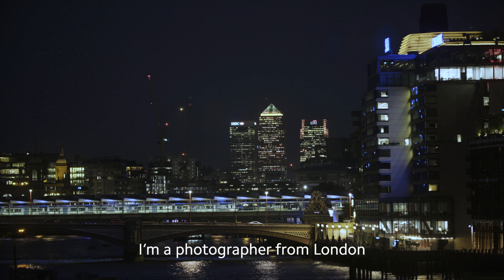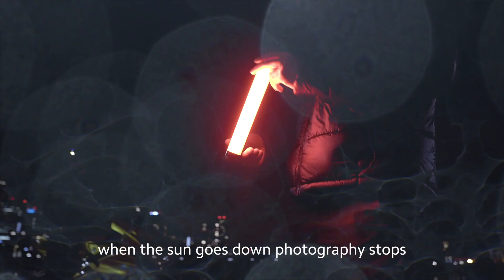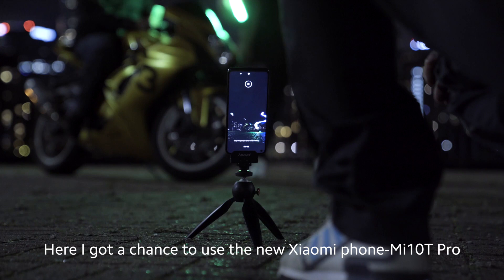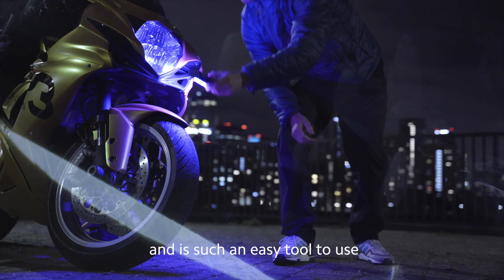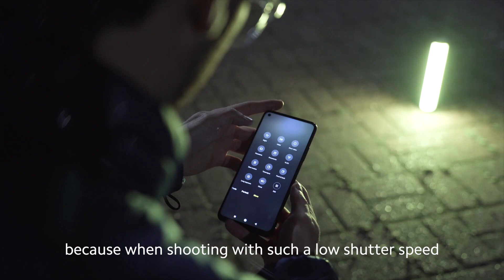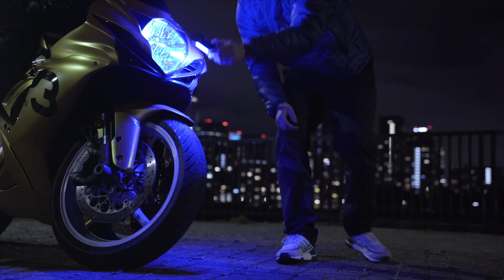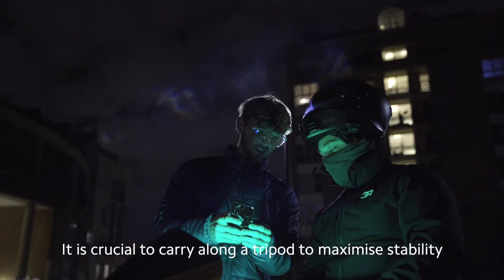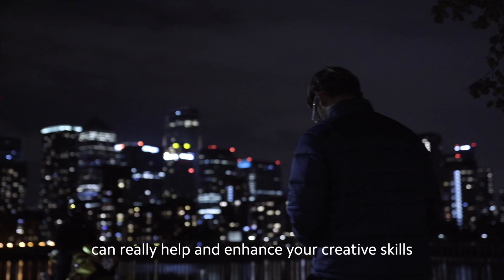Shoot like a Pro Lektion 4 mit Ben Maclean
ShootLikeAPro Lektion 4: Für manche Fotografen heißt es "Kamera weg", sobald die Sonne untergeht. Aber für Ben Maclean heißt es ErlebeDeineKreativität – Schaut Ben dabei zu, wie er mit dem Mi10TPro arbeitet und lernt wie man mit Licht Kunstwerke erzeugt und teilt eure besten Ergebnisse in den Kommentaren.

🎵 Theme-Song by Luis Guanzon